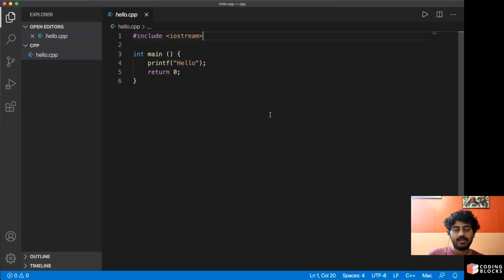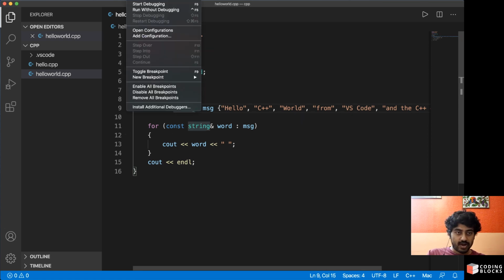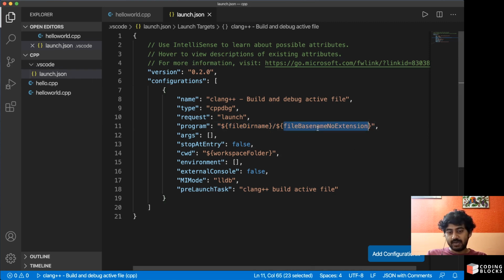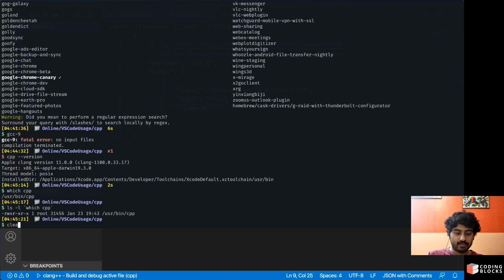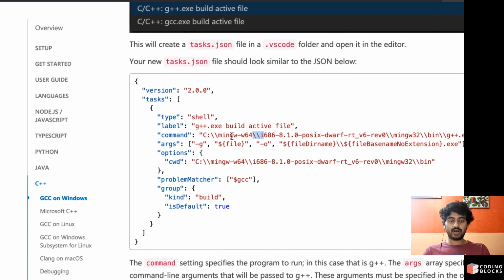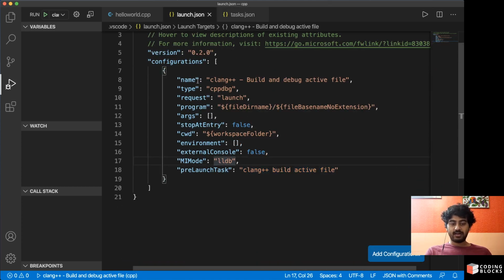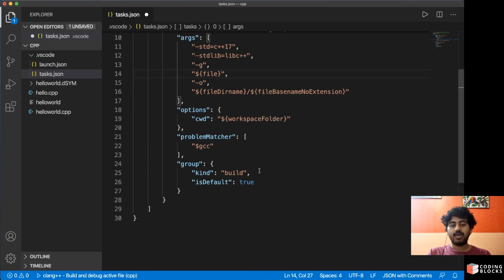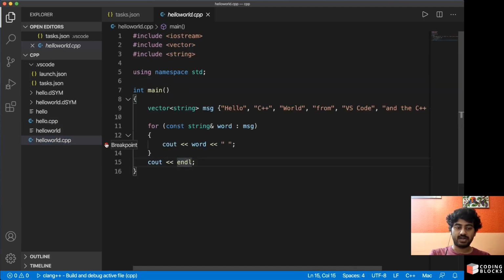Breakpoint Debugging C/C++ in Visual Studio Code with MinGW(Windows) Clang(Mac) or Linux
In this video, our expert mentor, two-time GSoC participant, and a GSoC mentor, Arnav Gupta explains how to run the C++ Code with the Debugger for development once the Code has complied. Arnav Bhaiya explains 𝐁𝐫𝐞𝐚𝐤𝐩𝐨𝐢𝐧𝐭 𝐃𝐞𝐛𝐮𝐠𝐠𝐢𝐧𝐠 𝐂/𝐂++ 𝐢𝐧 𝐕𝐢𝐬𝐮𝐚𝐥 𝐒𝐭𝐮𝐝𝐢𝐨 𝐂𝐨𝐝𝐞 𝐰𝐢𝐭𝐡 𝐌𝐢𝐧𝐆𝐖 (𝐖𝐢𝐧𝐝𝐨𝐰𝐬) 𝐂𝐥𝐚𝐧𝐠 (𝐌𝐚𝐜) 𝐨𝐫 𝐋𝐢𝐧𝐮𝐱.

👉 Want More Solutions!